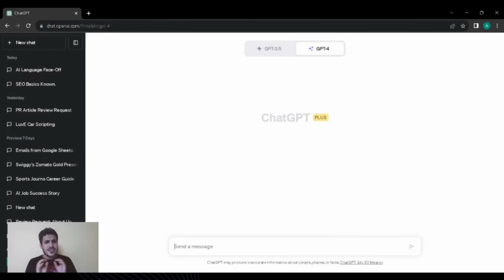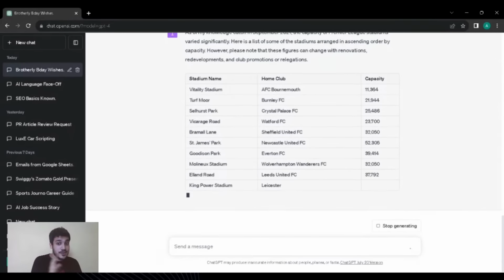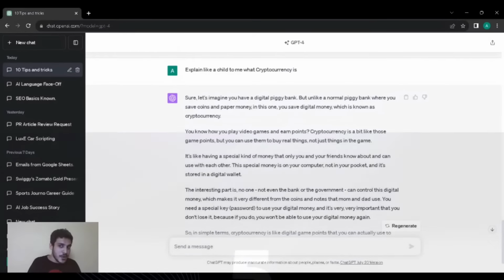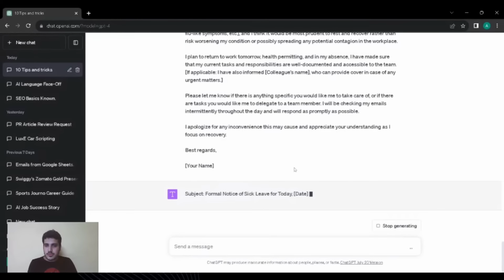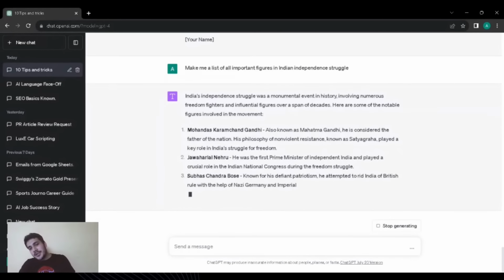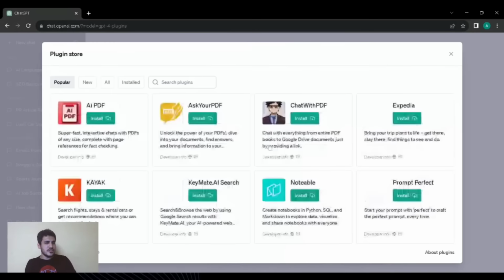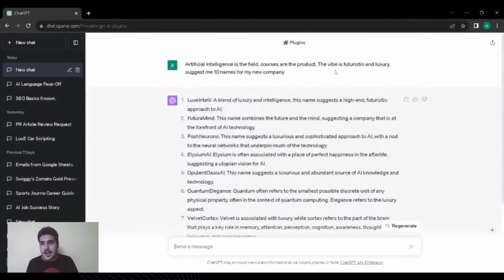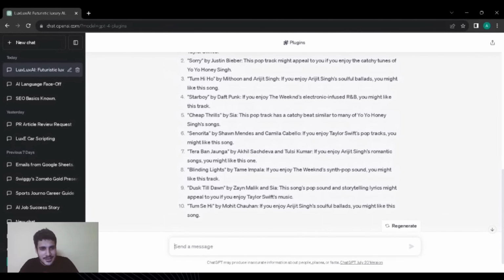10 Tips & Tricks For ChatGPT | Be10x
We all use ChatGPT, but only a few us of know how to use it the right way. In this video, we give you 10 tips and tricks to effectively use ChatGPT and make the most out of it. Learn to use them -

After this ChatGPT tutorial, you will surely get better results!

If you want to learn how to use AI tools and grow 10X in your career and personal life, join our 2 hour workshop on "How To Use AI Tools" -

We assure you that the workshop will increase your productivity and save a lot your time daily! See you there :)

Content of this Video:
00:00 - Intro
01:00 - 1 - Give Context
03:55 - 2 -  Data in Tables
05:43 - 3 - Rename your Chat
07:14 - 4 - Explain it to me like a Child
09:28 - 5 -  Share Chat
10:43 - 6 - Write Emails
15:06 - 7 - Research
18:27 - 8 - ChatGPT Plus
20:36 - 9 - ChatGPT Plugins
23:23 - 10 - Brainstorming Ideas
26:21 - Bonus
30:40 - Outro